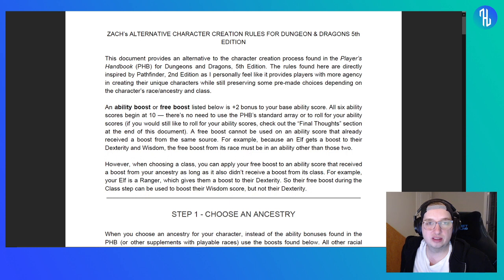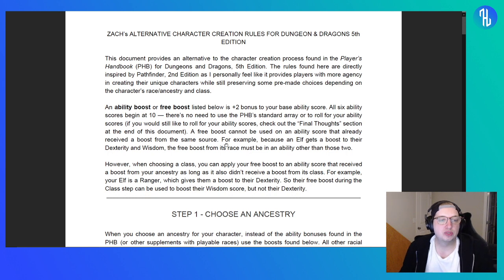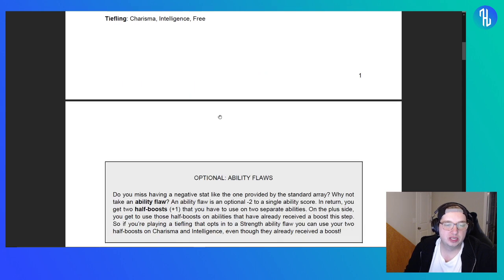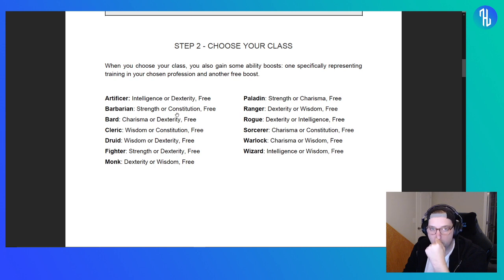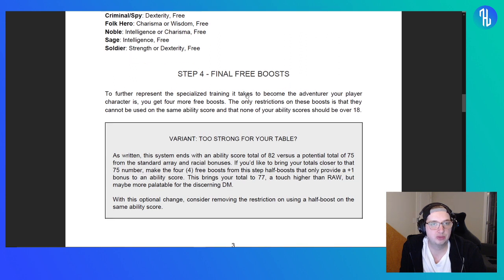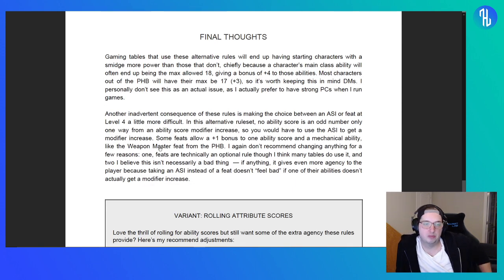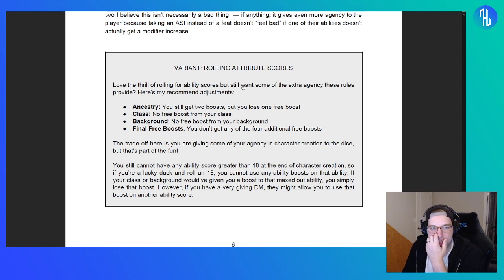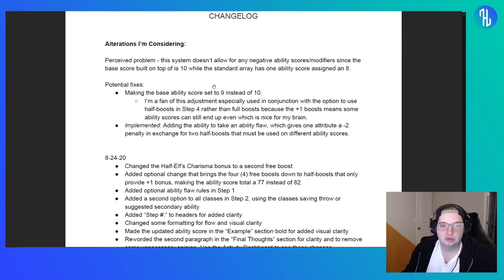D&D 5e Homebrew | Adapting Pathfinder 2E's Ability Score Generation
I know this topic has been appearing a lot lately in our community and even saw someone post their take on decoupling ability scores and race/ancestry. That isn’t what I explicitly am attempting to do in this quick little 5-page document — instead I’m trying to mimic the design goal Pathfinder 2e took in its character creation that I really enjoyed: making as many choices as possible be impactful to the character. To me, a system like this provides more agency to the players as they build characters with more unique ancestry/class/background combinations.